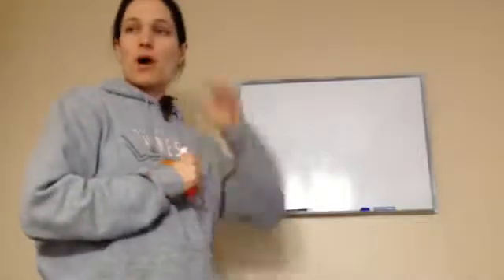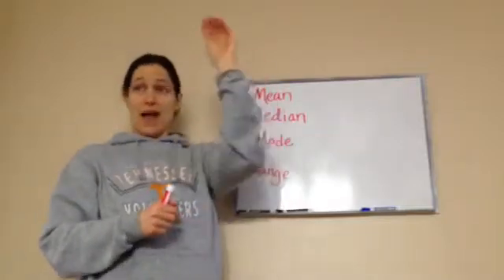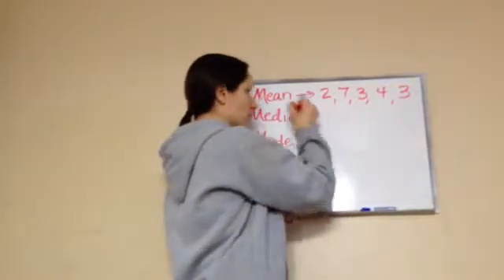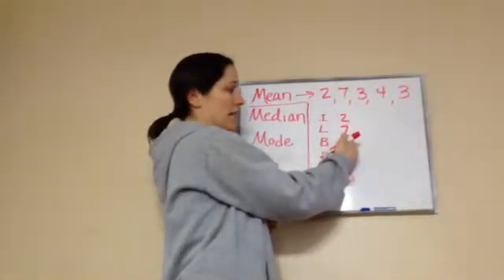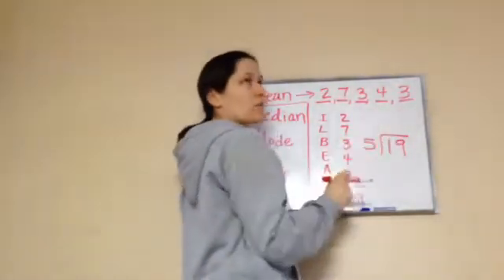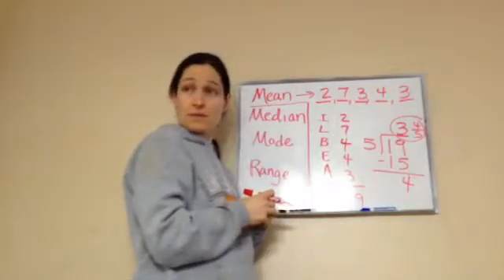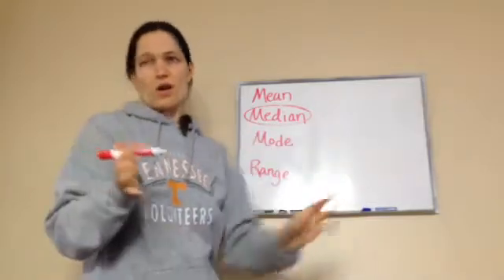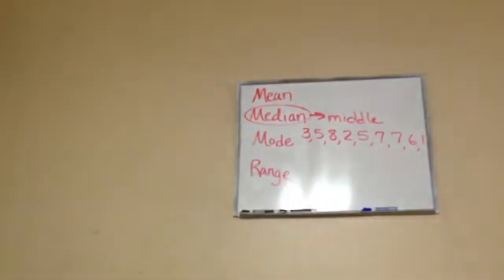Saxon Math 5th Grade - Lesson 84 - Mean, Median, Mode, and Range